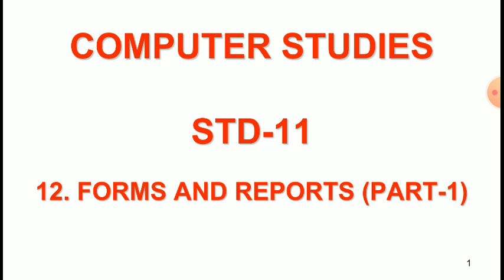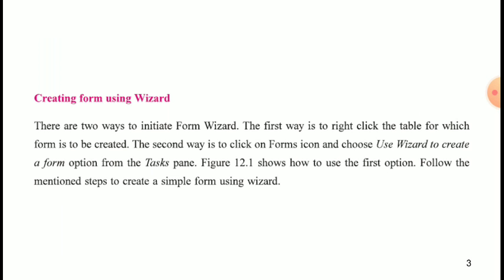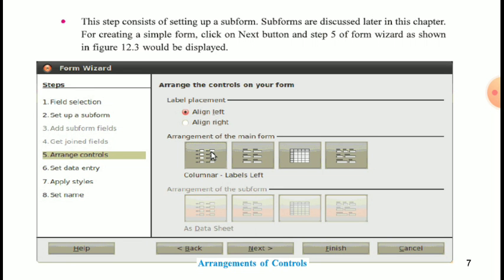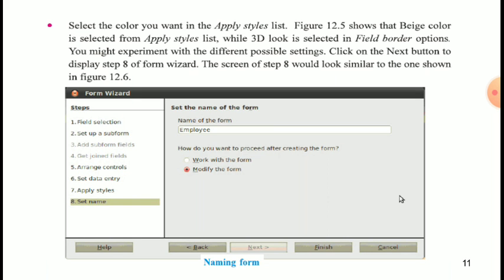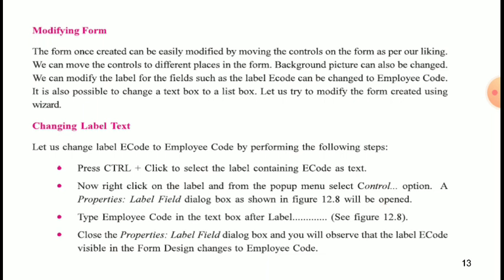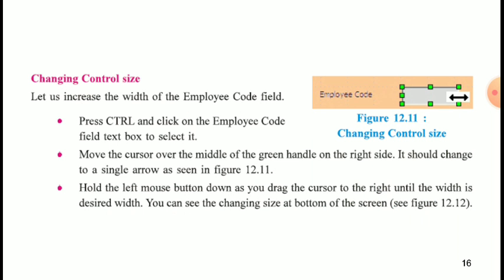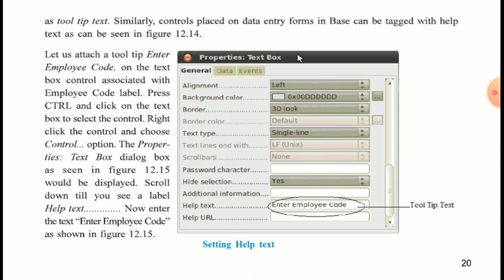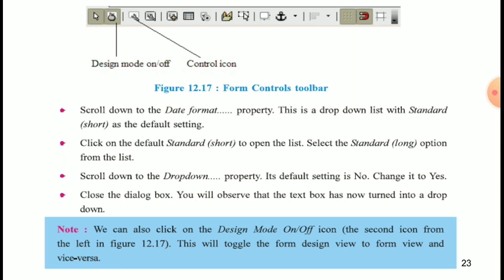STD-11-SUB-COMPUTER-LESSON-12-FORMS AND REPORTS-1